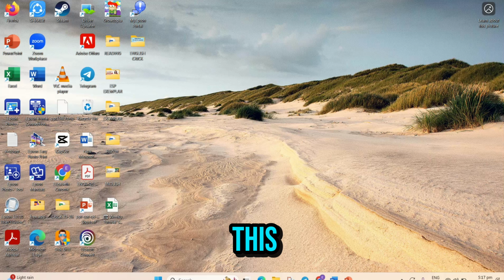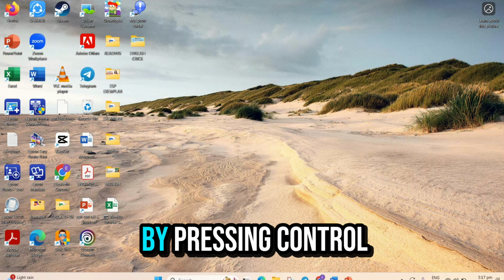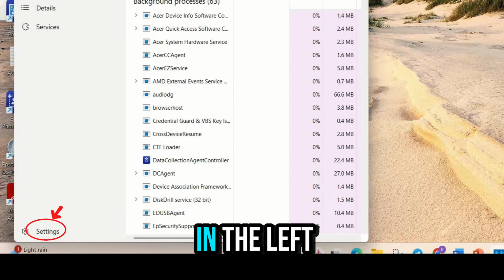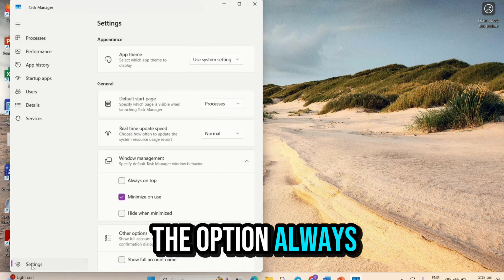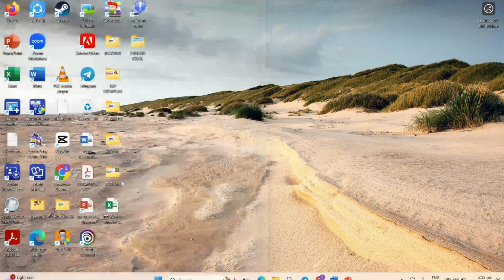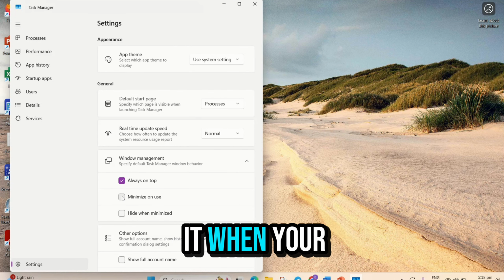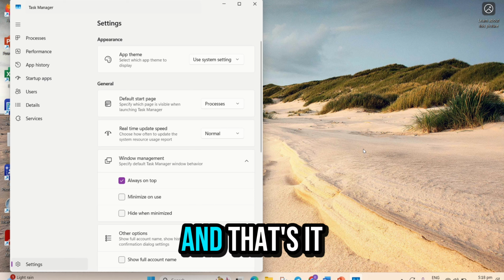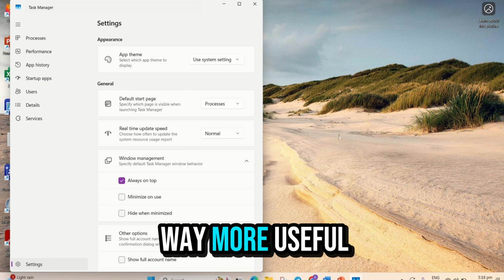"How to Boost Windows Speed with This Task Manager Trick!"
Want to make your Windows PC faster and smoother? In this video, I’ll show you a hidden Task Manager trick that can instantly boost performance!